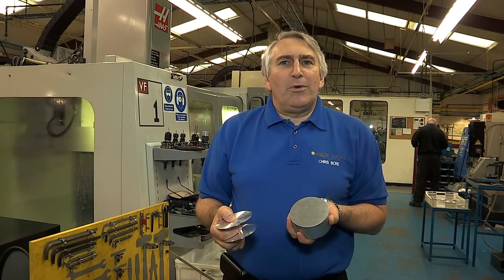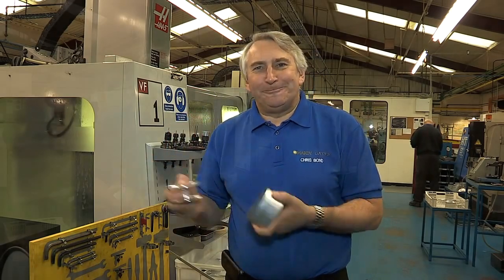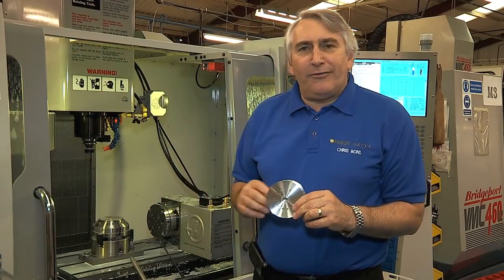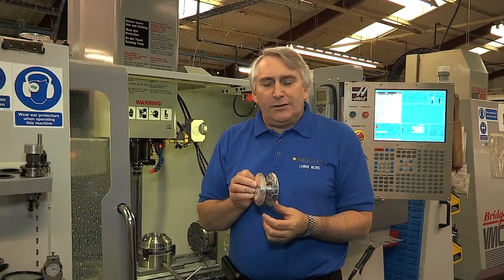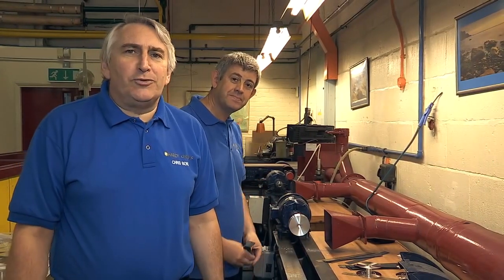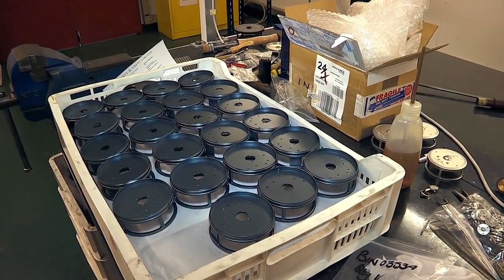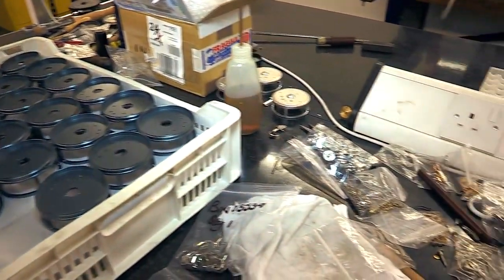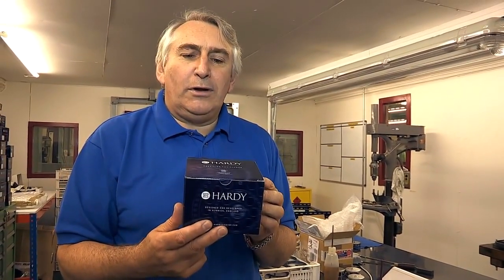How a Hardy Fly Fishing Reel is Made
See behind the scenes in our Alnwick factory, where we make our iconic fly fishing reels, like the Perfect, St. George, and Bougle following a tradition of over 140 years of reel building experience.